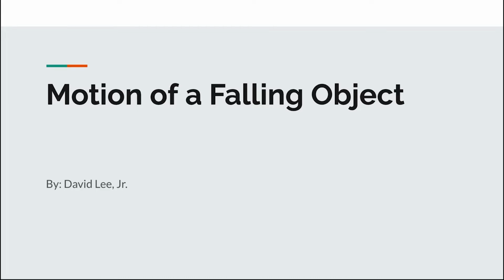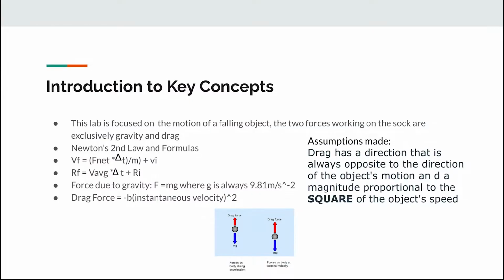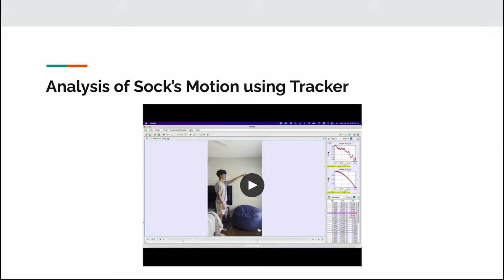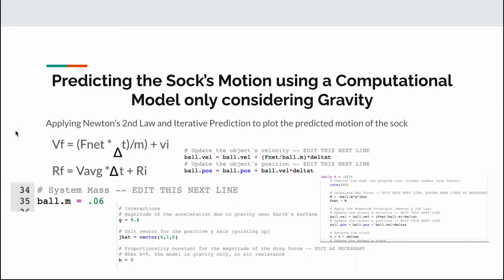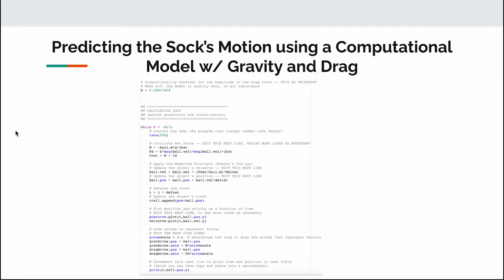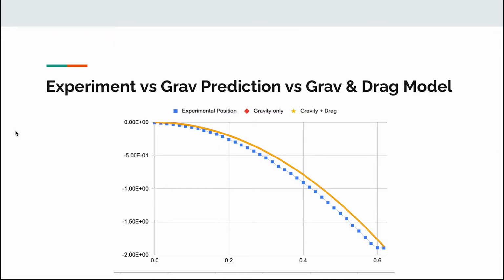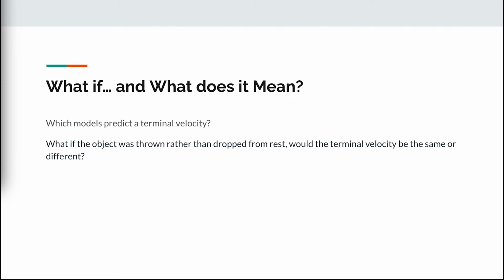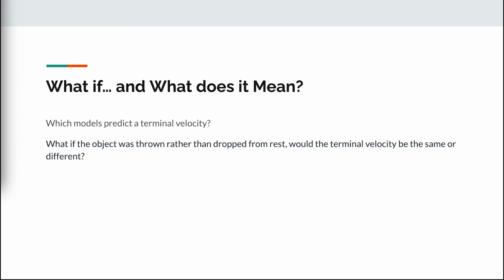Lab 2 Motion of a Falling Object